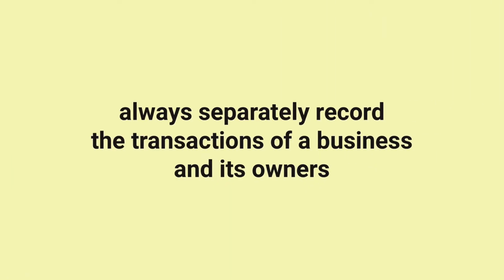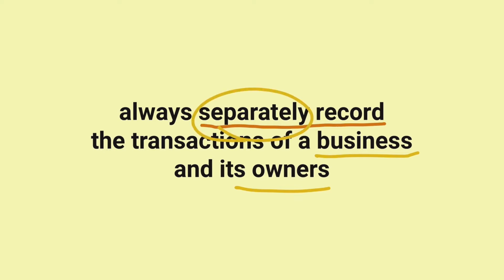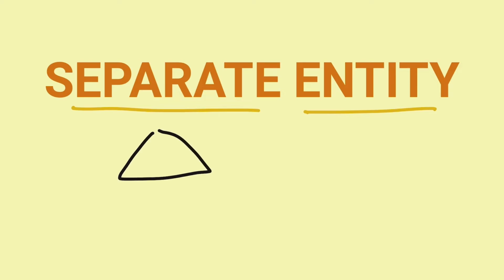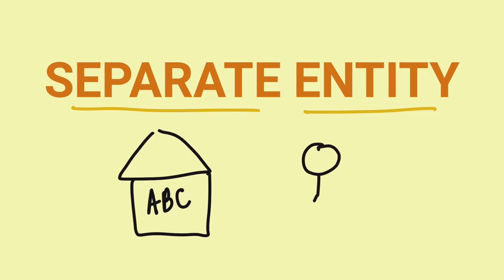ACCOUNTING BASICS: Separate Entity, an Underlying Assumption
In this video, Athena explains what is the concept of Separate Entity.

For accounting support, please visit us at pearllemonaccountants.com and we’ll get in touch with you!